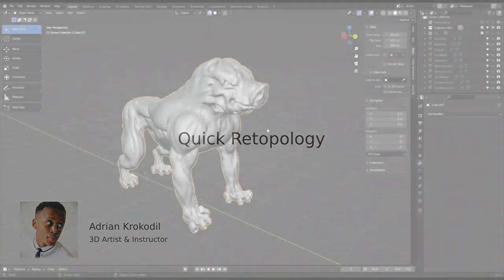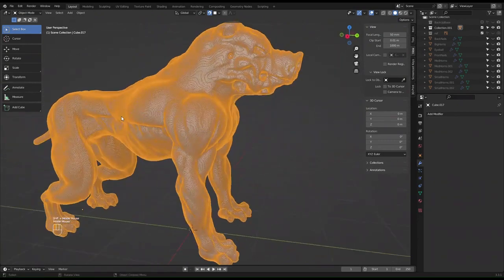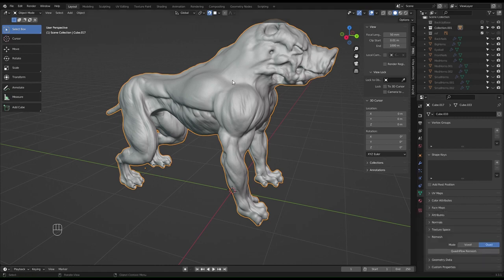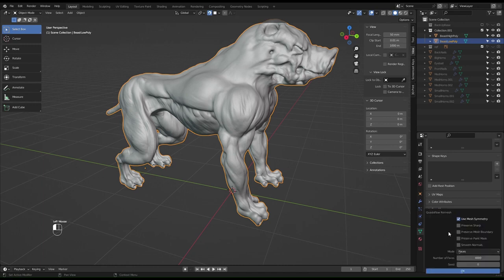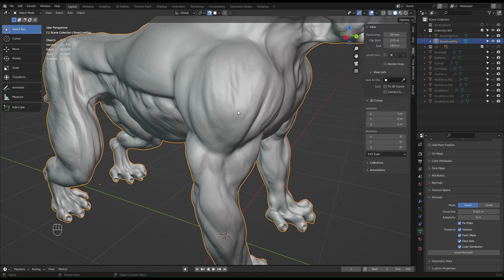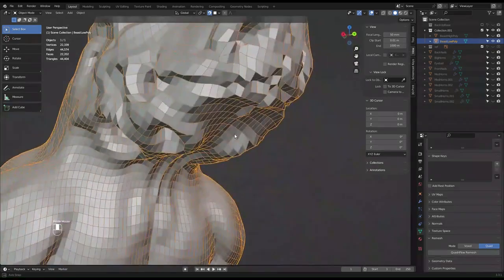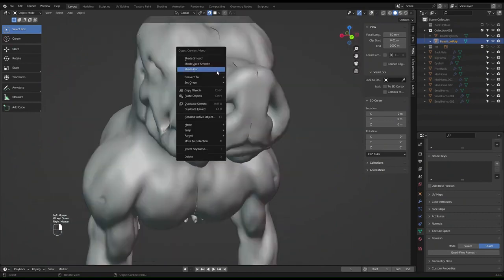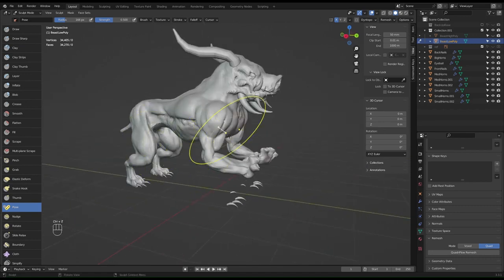Blender Creature Course - 18 Quick Retopology